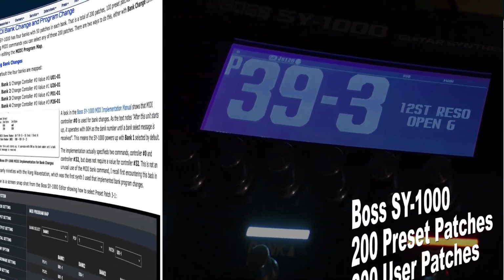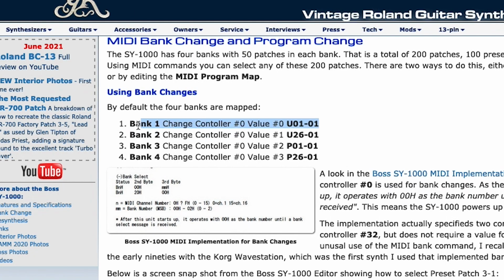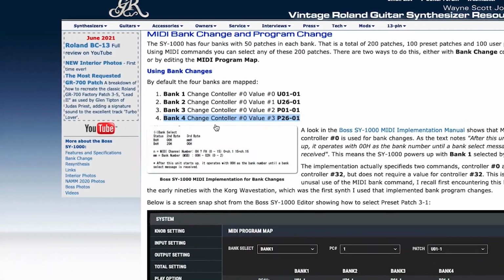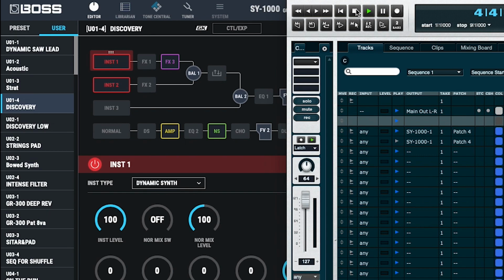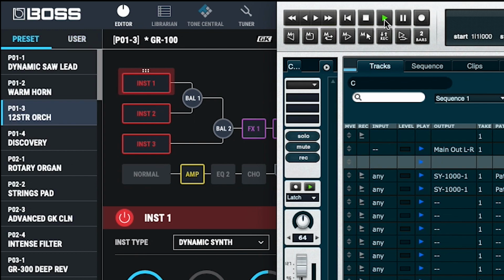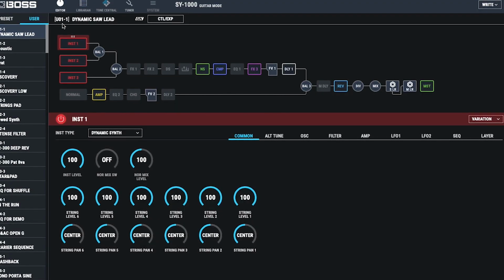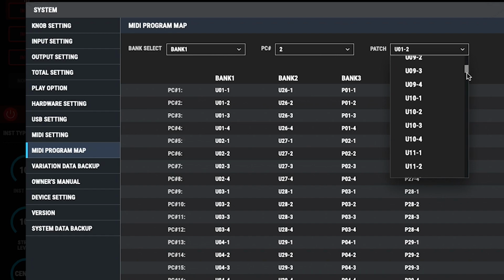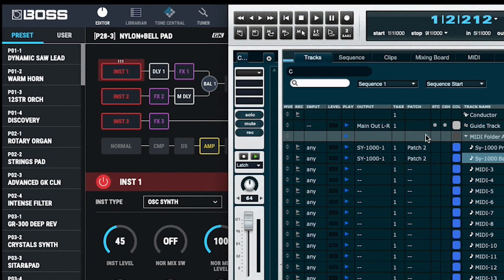Boss SY-1000 Program and Bank Change Commands - Accessing 400 Patches - Tutorial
This is a tutorial on how to use MIDI program and bank change commands to access all 400 user and preset patches in the Boss SY-1000